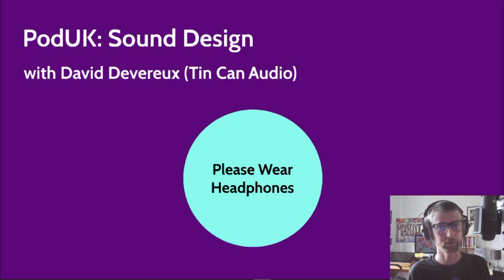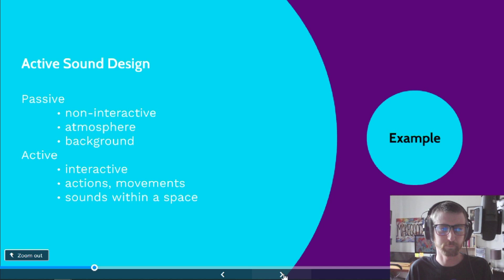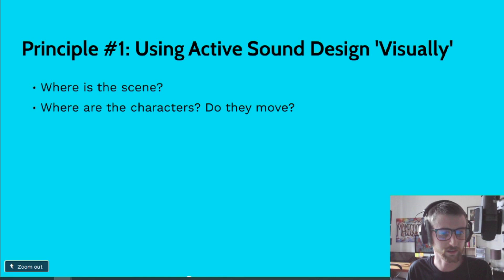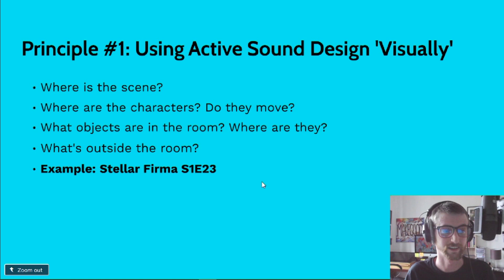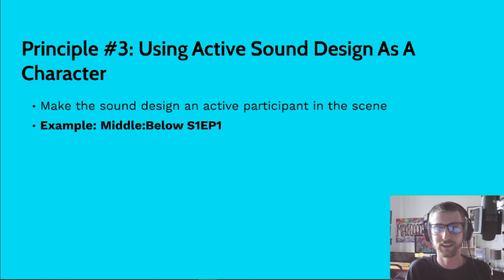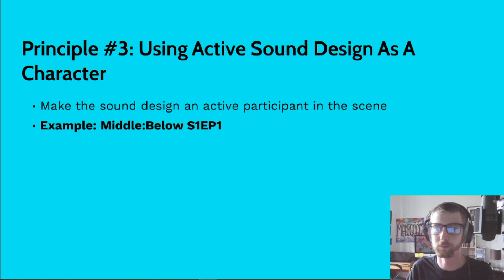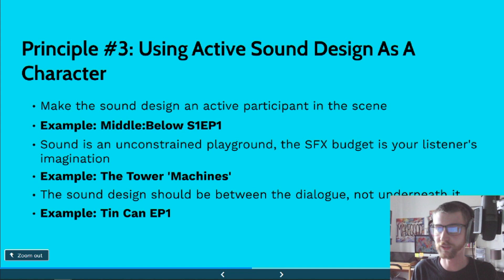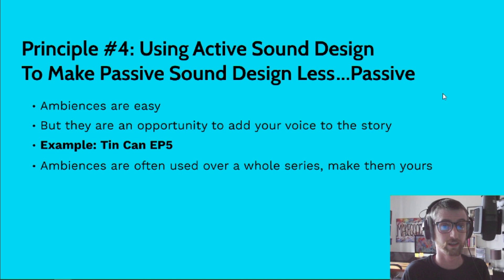Active Sound Design Workshop (PodUK) - David Devereux (Tin Can Audio)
This is a recording of a workshop I originally gave at PodUK Goes Digital at the end of May 2020, where I talk about my approach to creating sound design for audio fiction and podcast, using examples from my previous work, including Tin Can, Middle:Below, Rusty Quill's Stellar Firma, as well as Tin Can Audio's latest project: The Dungeon Economic Model.